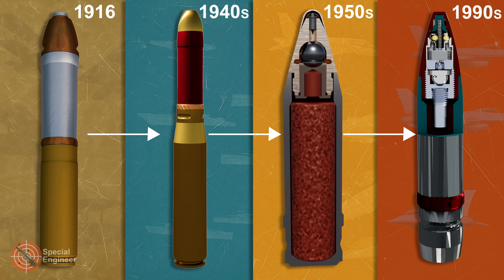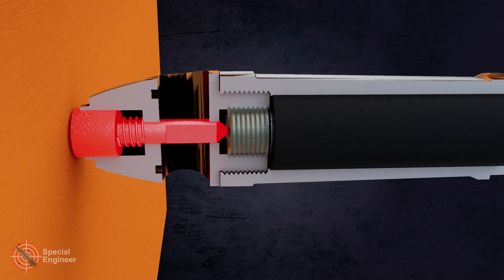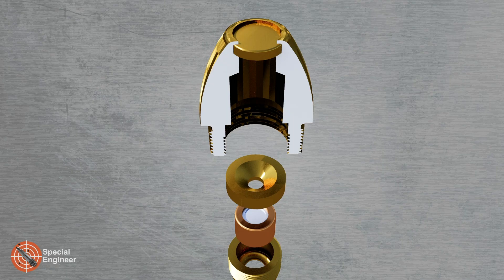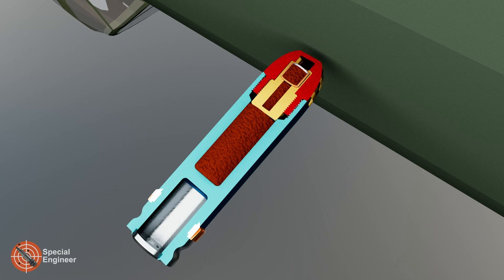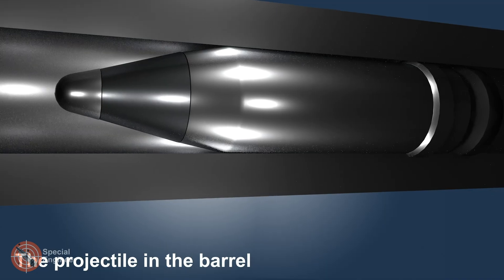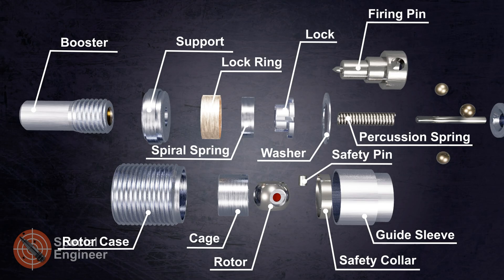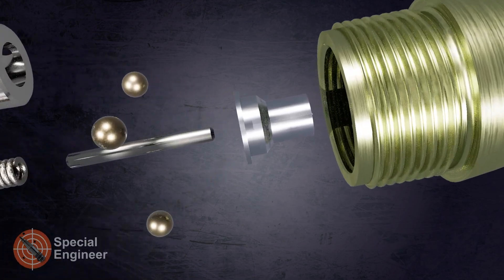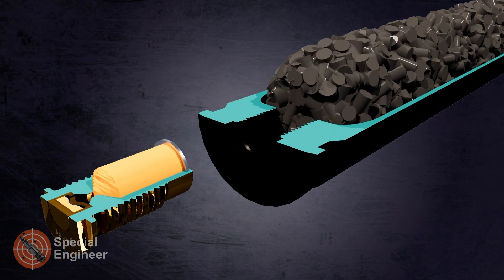Evolution of 20 mm Projectiles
World War I (1914–1918) marked a turning point in the development of firearms, including small-caliber ammunition. Among the key innovations of this period was the emergence of 20 millimeter projectiles, which gave rise to an entirely new class of automatic cannons and weapon systems.
With the outbreak of hostilities, aviation began to be used not only for reconnaissance but also for offensive operations. As aircraft became faster and more effective, existing machine guns—such as those chambered in 7.92 or 8 millimeter rifle calibers—proved insufficient. One of the widely used machine guns at the time was the Spandau LMG 08/15. This created a need for more powerful, yet still compact ammunition capable of engaging both light armored vehicles and aircraft.
One of the first weapons designed for 20 millimeter projectiles was the German Becker Type M2 cannon, developed in 1916. It fired 20×70 millimeter low-pressure rounds and was primarily intended for mounting on aircraft and armored cars. This weapon combined automatic operation with moderate recoil and became a prototype for future aircraft cannons.
Thanks to their larger caliber compared to machine guns, such projectiles could not only penetrate an aircraft’s structure but also damage its fuel systems or onboard weaponry.
Later, more advanced cannons were developed based on Becker’s design, including the Oerlikon and Hispano-Suiza, which became standard during the interwar period.
The emergence of 20 millimeter ammunition marked the beginning of an entire new field in the arms industry. After the war, this caliber was standardized for use in aviation, air defense, and even on light armored vehicles. During World War II, 20 millimeter cannons became widespread armament in both the army and navy.
The 20 millimeter Oerlikon cannon was one of the most widely used automatic guns of the Second World War. It was employed on land, at sea, and in the air—especially as a close-range anti-aircraft weapon.
The next stage of fuse modernization took place in the 1950s. The design became significantly more complex and was centered around a rotor mechanism, which provided safety during handling and ensured the required arming distance.
Further modernization of the projectile and fuse occurred in the 1990s–2000s. The fuse adopted a modern configuration that remains in use to this day, offering the necessary safety, operational reliability, sensitivity, and long-term storage stability. The internal construction became noticeably more sophisticated.

 I am currently raising funds for a 3D printer "Flashforge creator 4" to make mock-ups of parts and I will be glad for your help:
- USDT (ERC20): 0xadfEB3CC93bc95e17B05Fe39CE10232EB4153545
- ETH: 0xadfEB3CC93bc95e17B05Fe39CE10232EB4153545